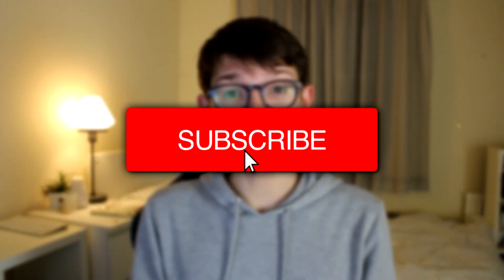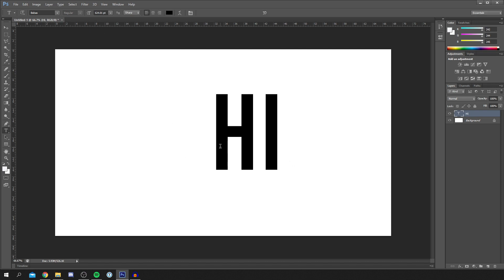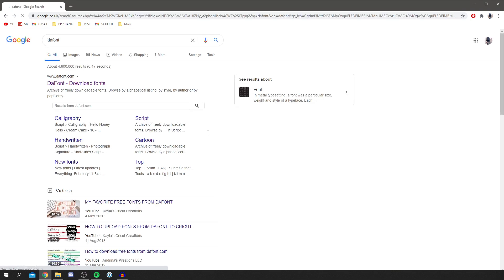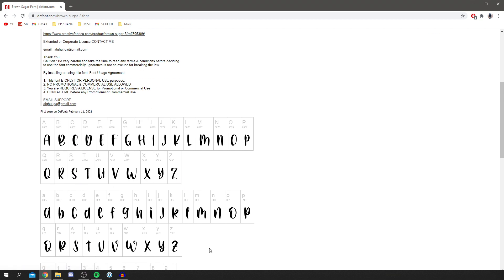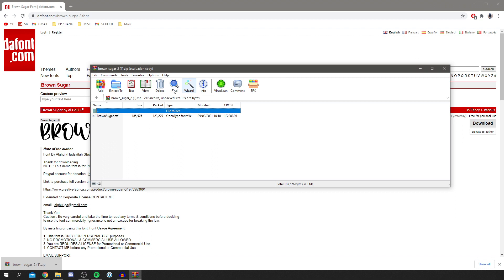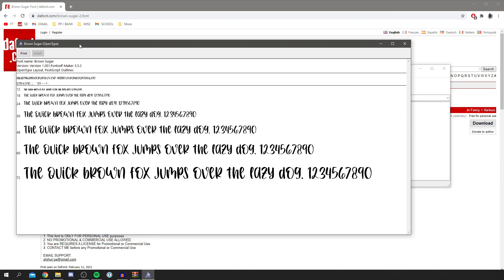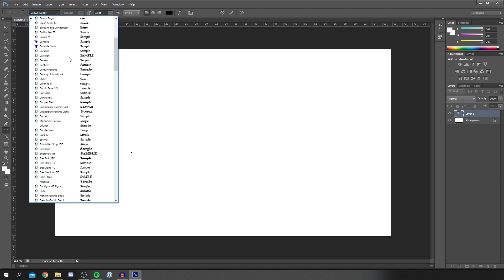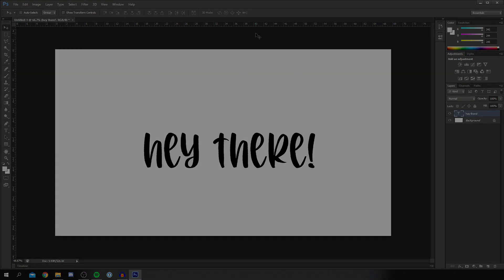How To Install Fonts In Photoshop | Add Fonts To Photoshop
In this video I show you how to install fonts in photoshop cs6 or any version! How to add fonts to photoshop also applies as well!

TutorialTucker